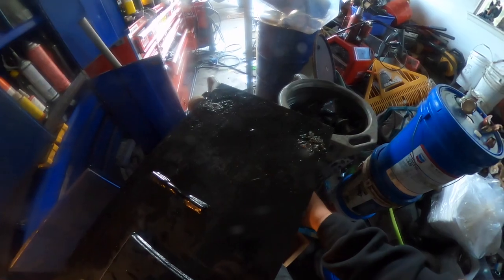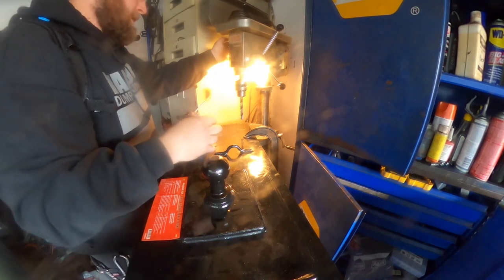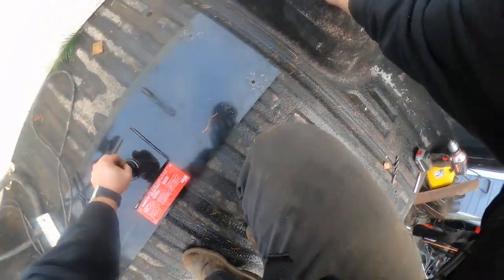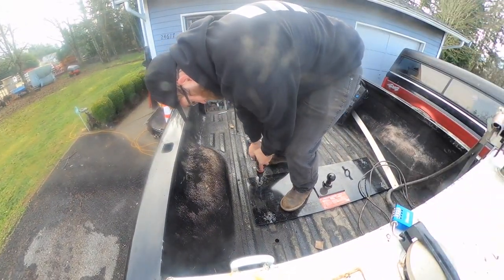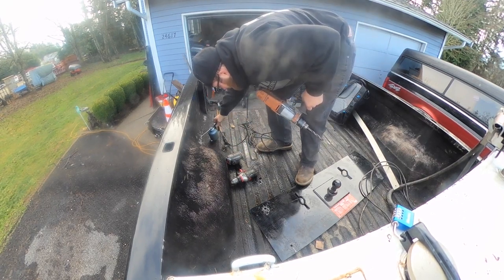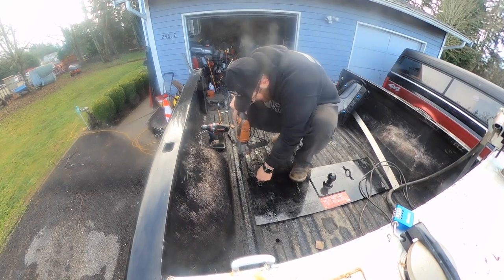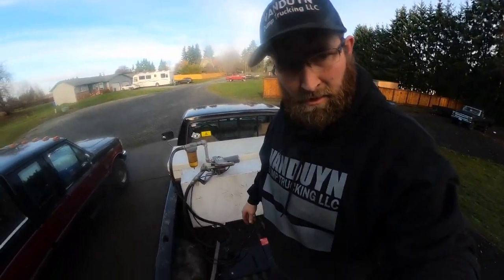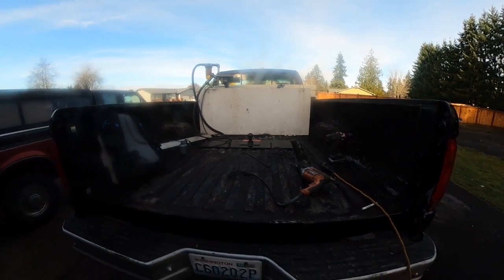HOW TO INSTALL A GOOSENECK PLATE on a pickup truck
This video is about me installing a gooseneck plate on my pickup!
amazon link to a gooseneck plate